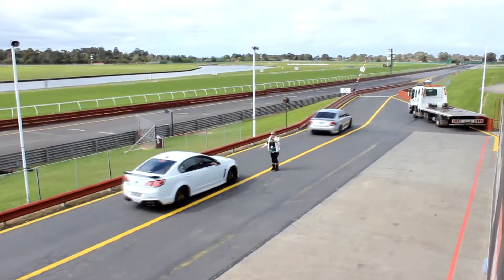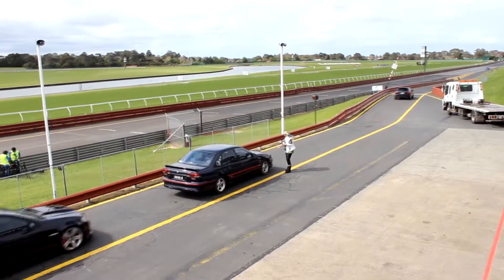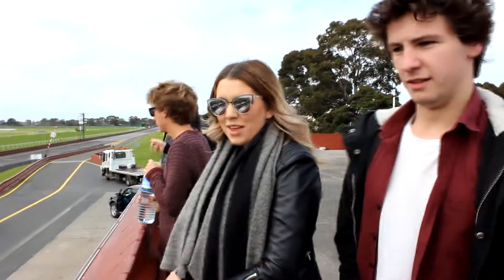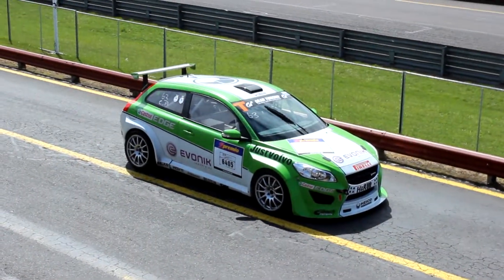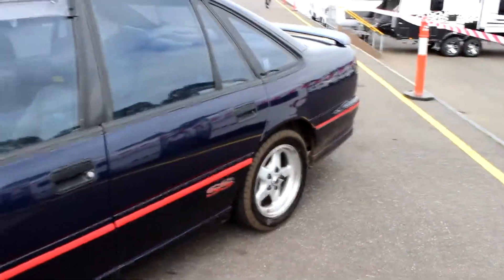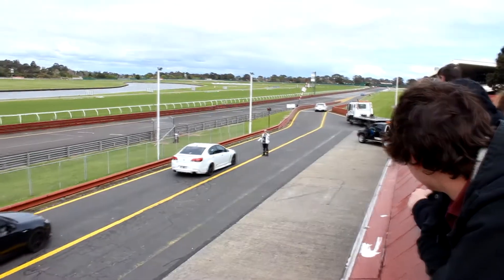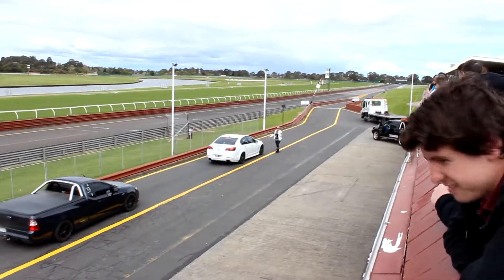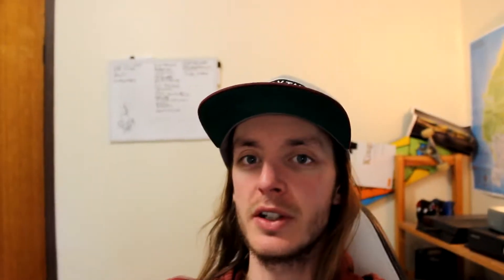Sandown Track Day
Went to a track day at sandown and it was pretty fun,few really fast cars,and some Holdens chopping and M4 bmw.

if you dont want your music in my video let me know please!